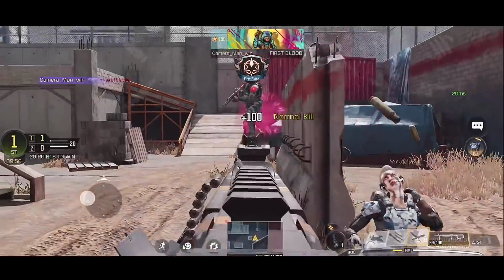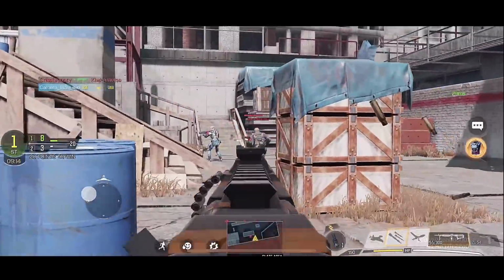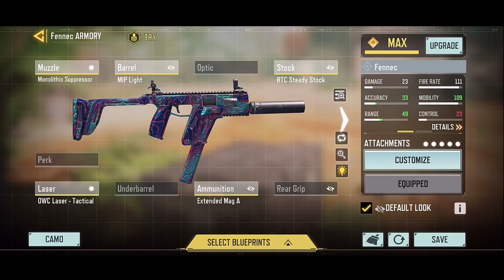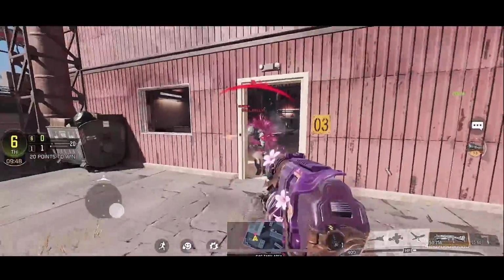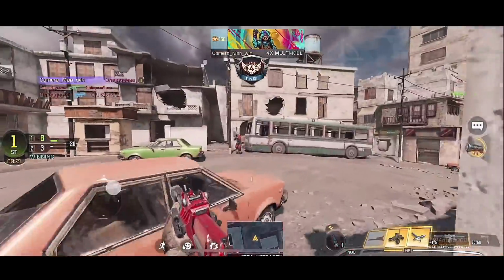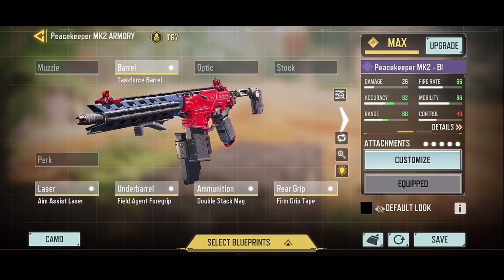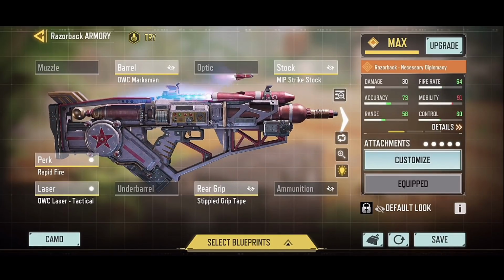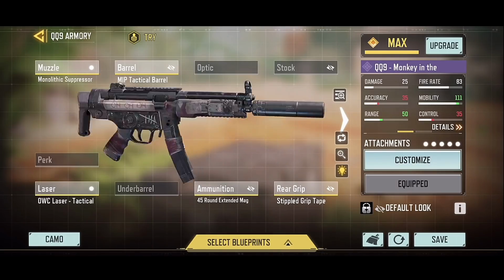Top Ten Guns with Gunsmith in Cod Mobile Season 7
00:00-00:39 intro
00:40-01:12 giveaway

This game is called Call of Duty Mobile.

I live-stream on Monday ► Friday 5 pm - 7 pm CST

that I have personally used and benefitted from personally. Thank you for your support!